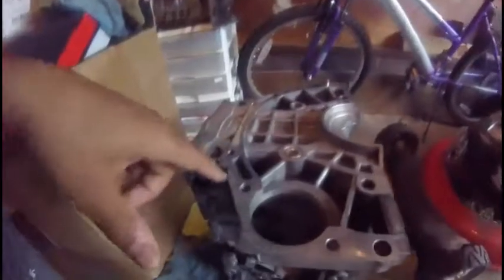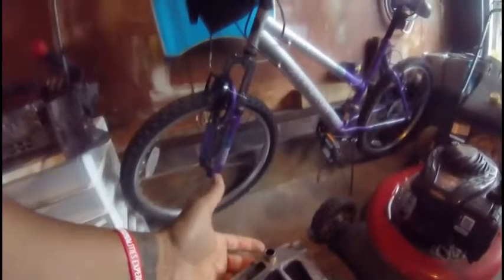Pistons and Engine Block Get "SPECIAL" Attention!!!!!!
The Engine Block and Pistons get some attention in this video.

2011 Hyundai Genesis Coupe Rspec 2.0T (Code Named Dbl 1 one-7)- current modifications list:

BTR Tuned ECU (Highly Suggested!!!)
K&N Intake
Mishimoto Intercooler and piping
Tsudo Catback Exhaust (for Sale)
CNT Catback Exhaust (will be going back to the CNT Exhaust, with a modified Y-pipe)
ISR Testpipe
ISR 3inch DownPipe
OBX 3inch O2 housing
ACT Lightweight Flywheel
ACT Heavy Duty Clutch
Eibach Lowering Spring (forgot to mention in the review)
Vordoven Forme 9 Hyper Black Wheels (19X9.5 front, 19X10.5 Rear)
Forge Blow-off Valve
Equus Boost Gauge
MPH Modified Y-pipe
ISR Differential Mounts
ISR Evolution 8/9 Turbo Conversion Kit (not installed)
Evolution 9 Turbo (not installed)